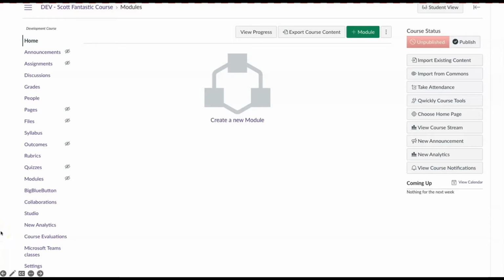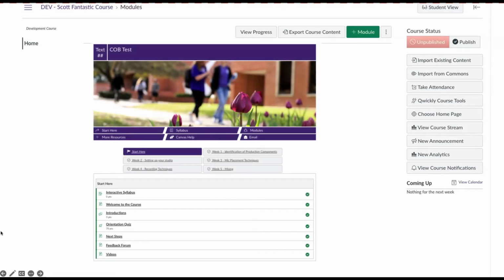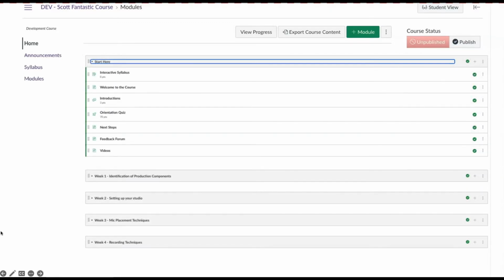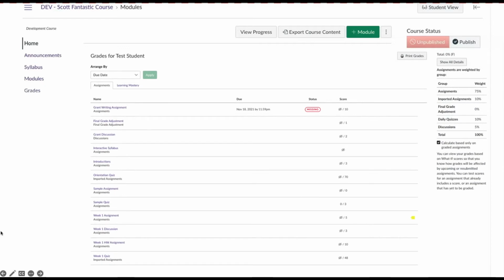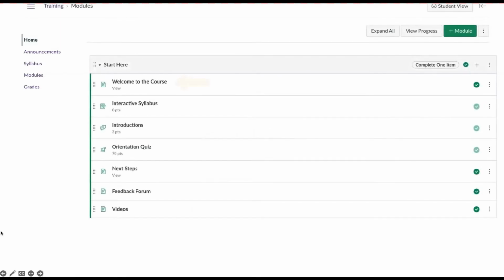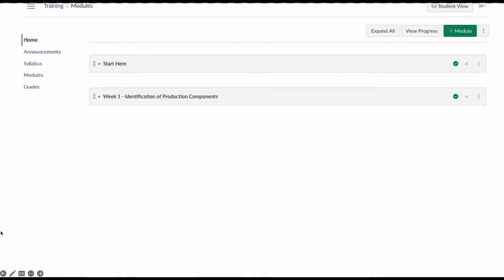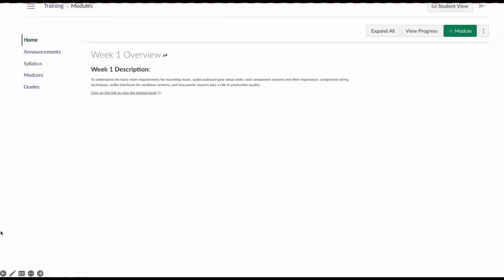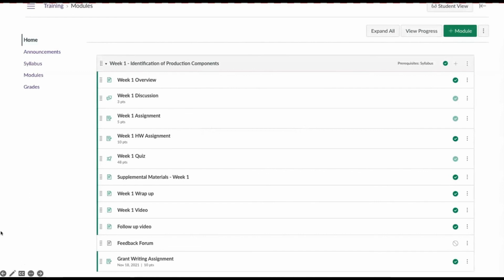Course Design Overview in Canvas